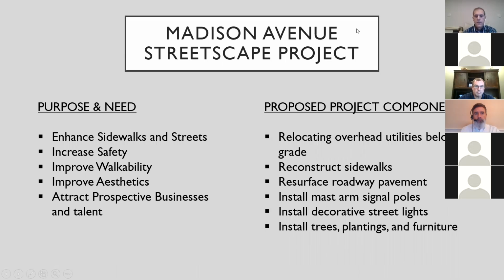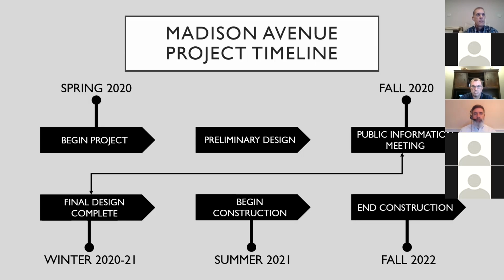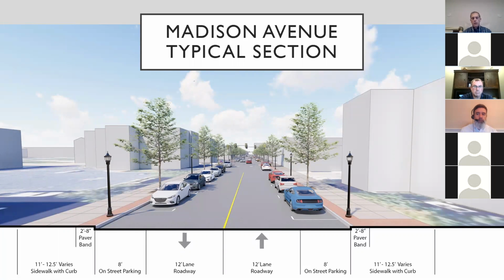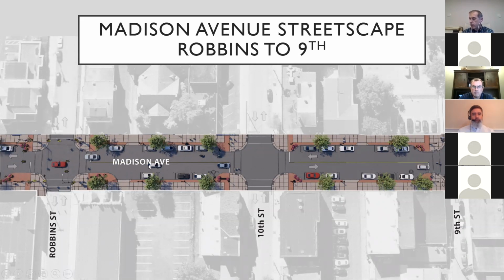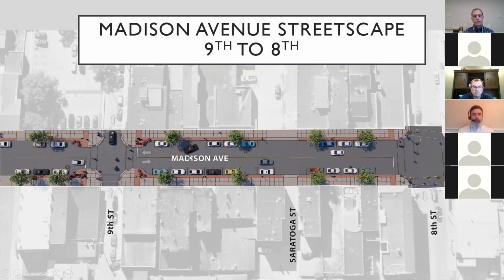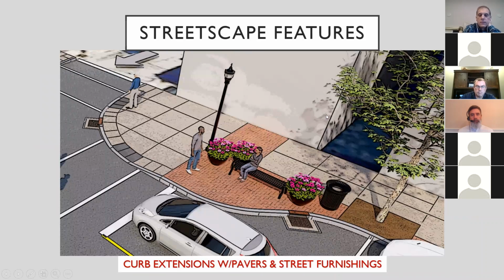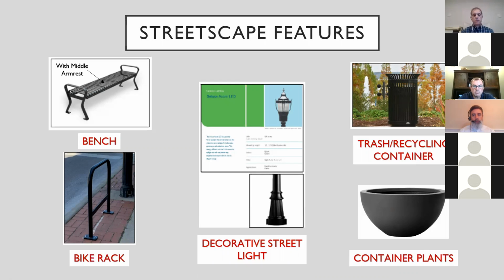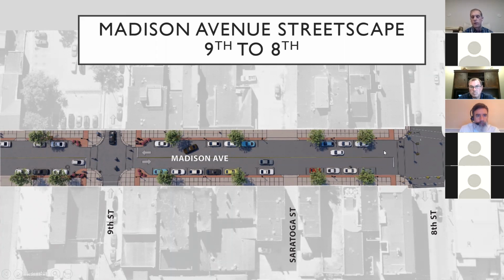Madison avenue streetscape presentation, November 17th, 2020